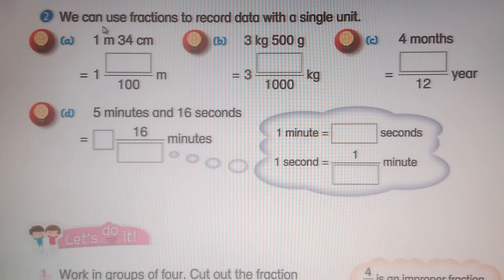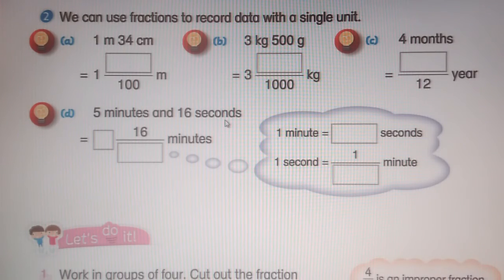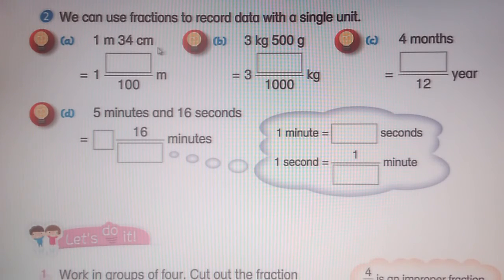J4 Book 4C Chapter 6, P.46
Fractions in daily life units